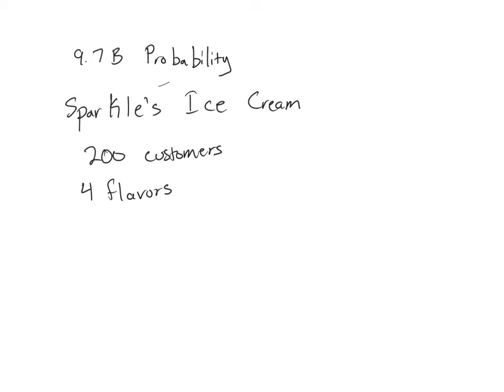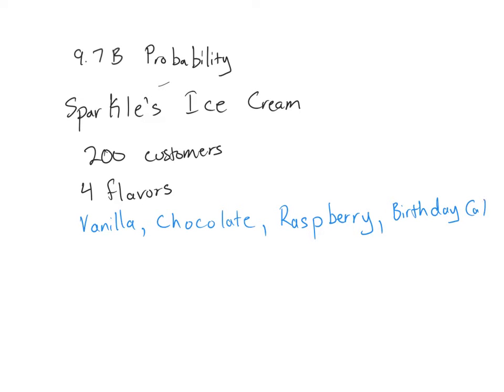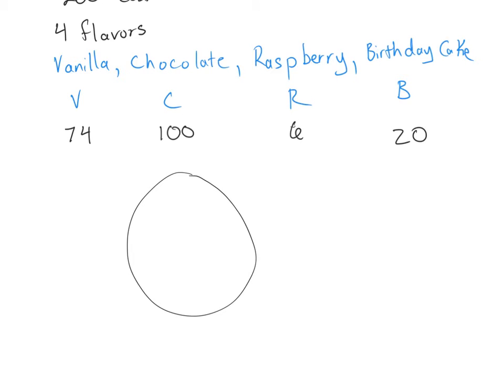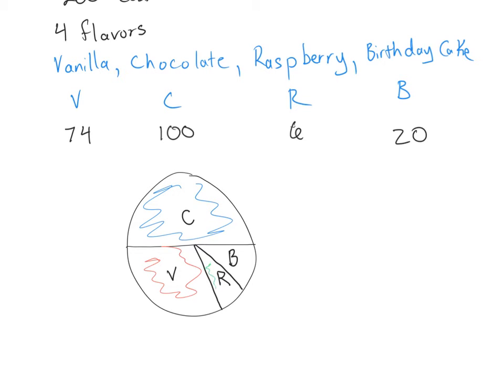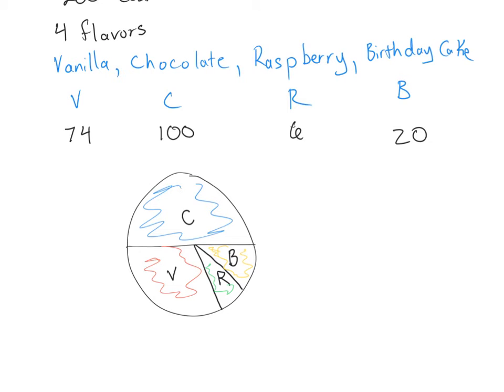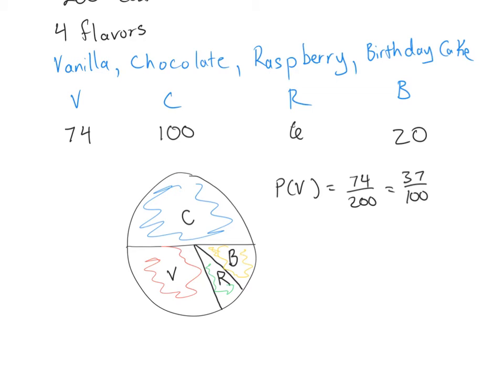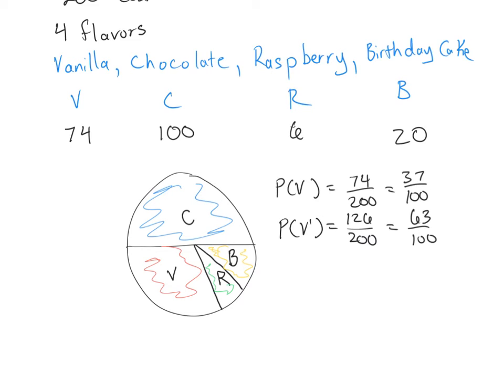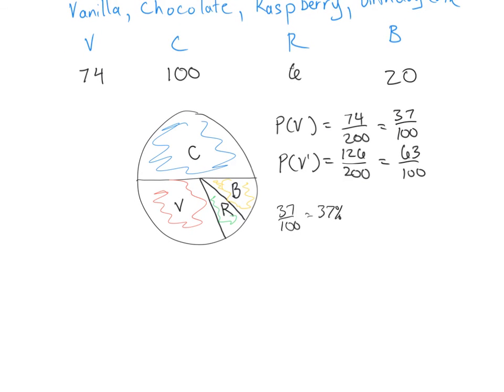Honors PreCalculus 9.7B